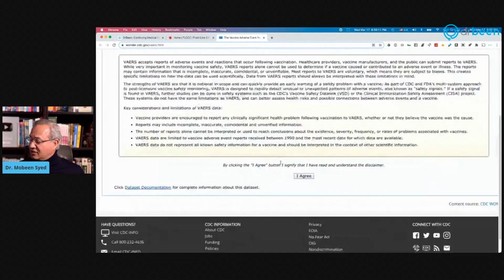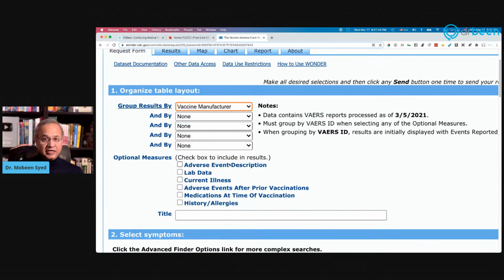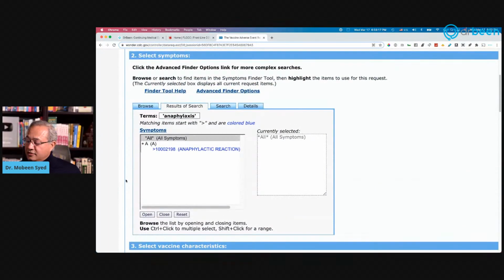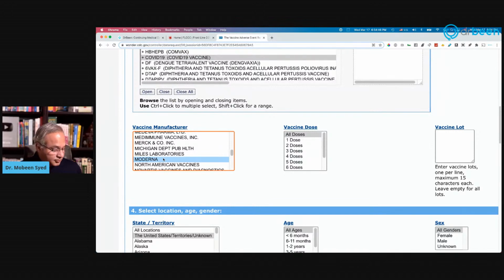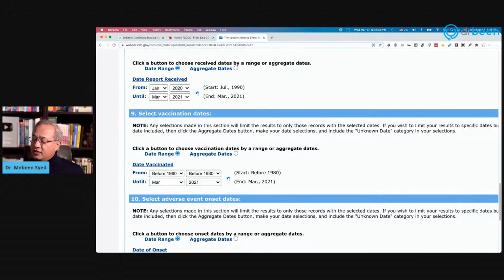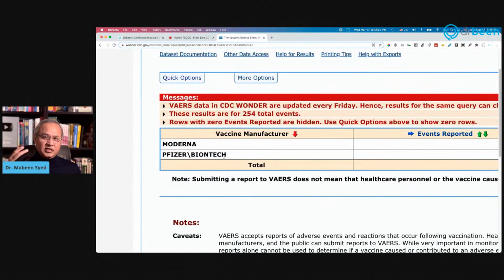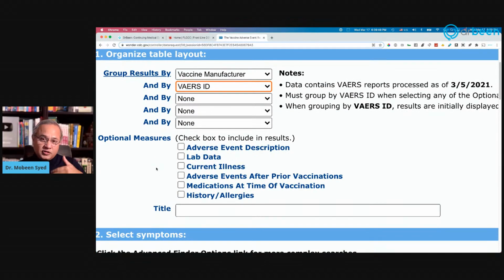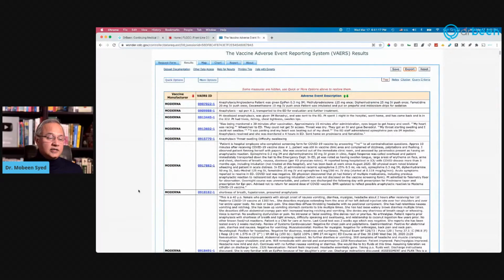How To Use CDC VAERS System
koolbeens have been asking to track vaccine administration related adverse effects/reaction and report on them. We will go over various adverse reactions in today’s discussion. We will go over various side effects in the Vaccine Adverse Effects Reporting System (VAERS) reporting system.

CDC posts this note at the bottom of each report:
Note: Submitting a report to VAERS does not mean that healthcare personnel or the vaccine caused or contributed to the adverse event (possible side effect).

References
Bloomberg vaccine tracker